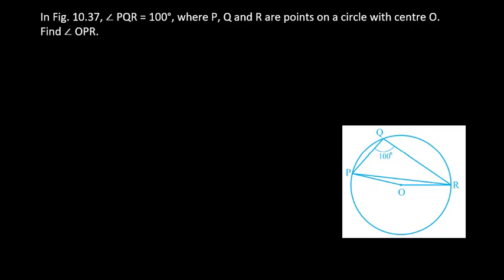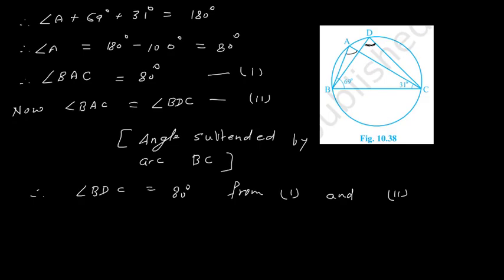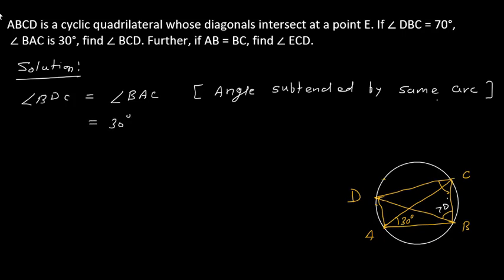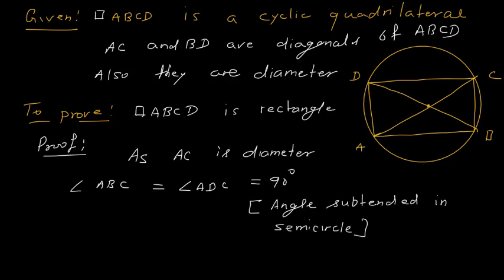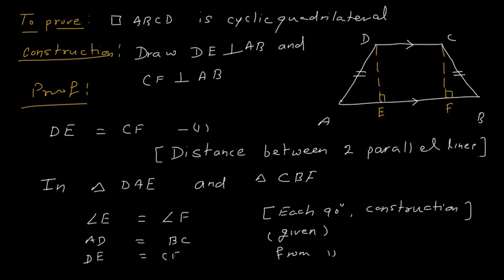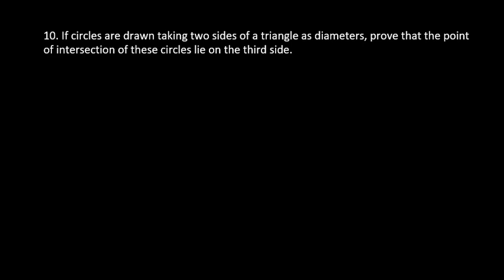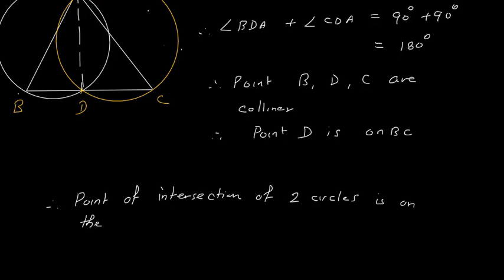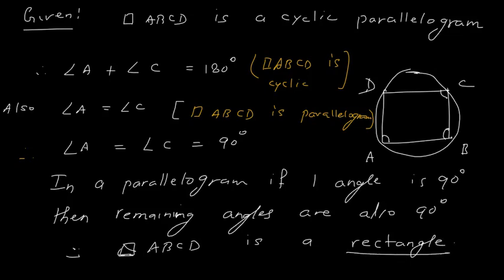CBSE | IX | Mathematics | Circle | Lecture 7